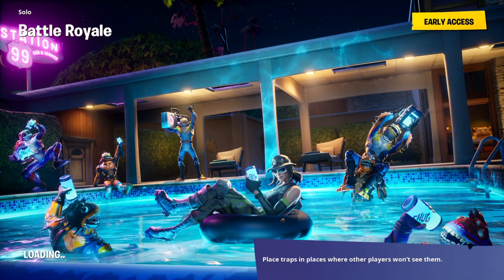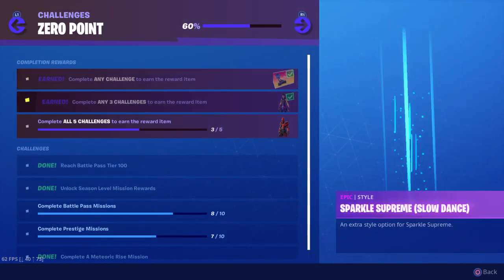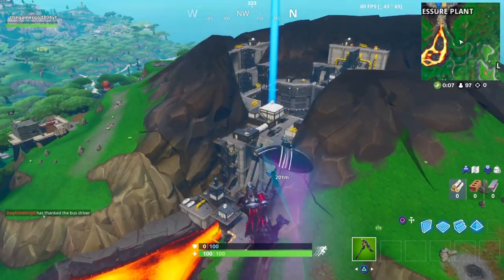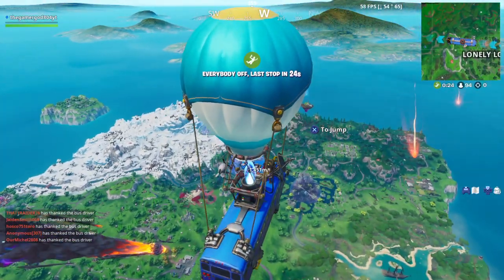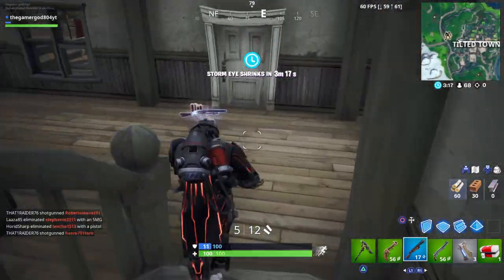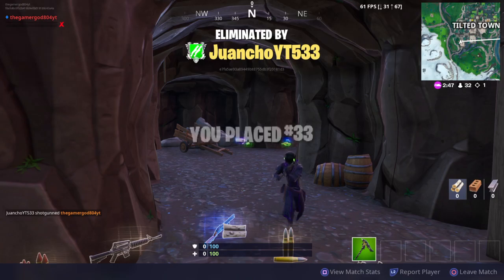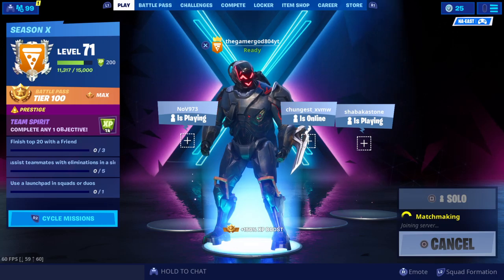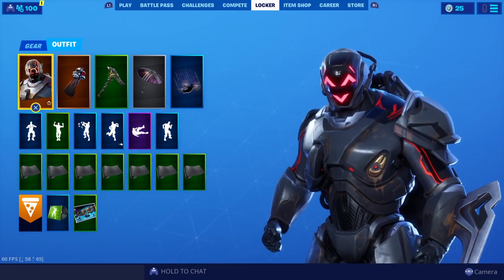Buff visiter skin unlocked